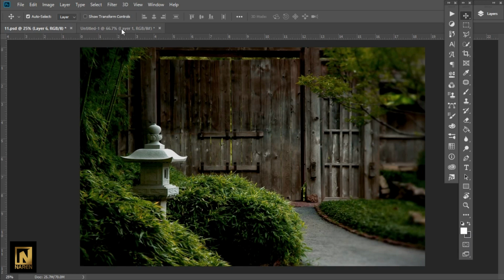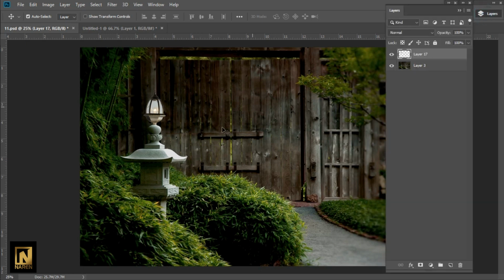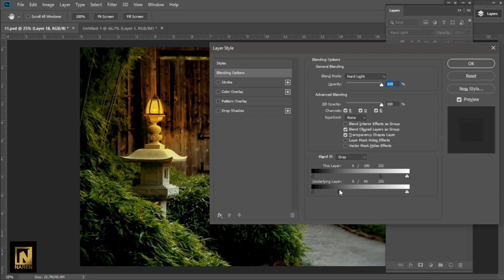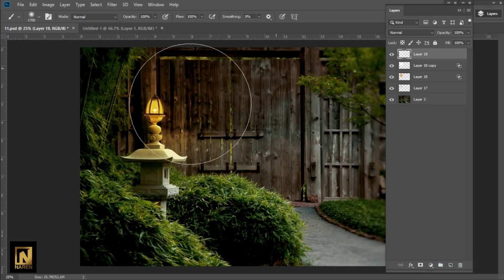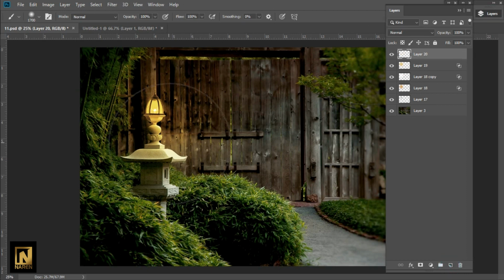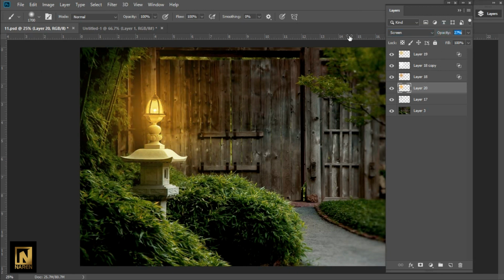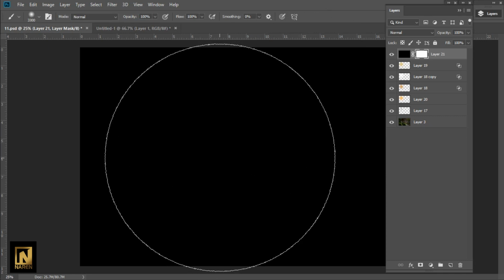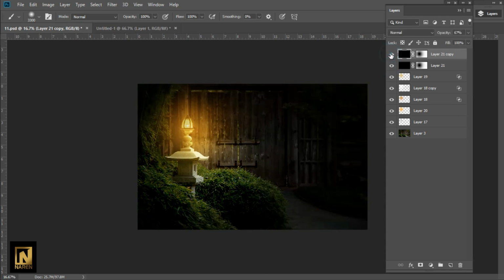Create realistic light for bulb or lantern in Photoshop | Photoshop tutorial #3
In this video, I am going to teach you guys how to create realistic light in photoshop!

photoshop
photoshop tutorial
create light
realistic light